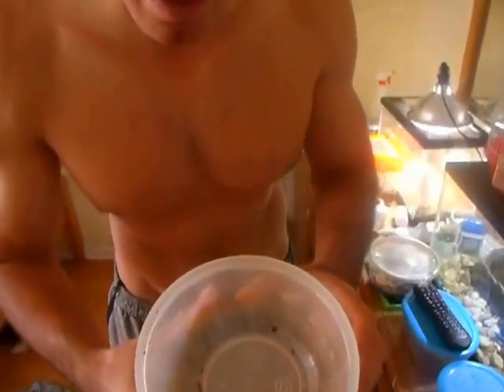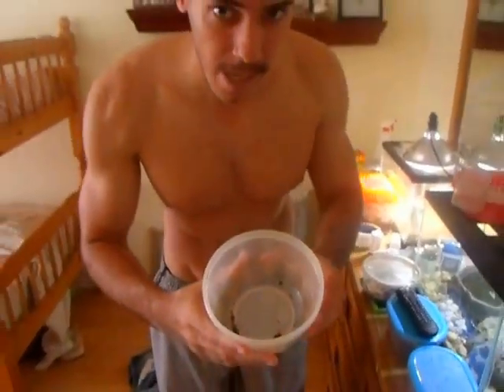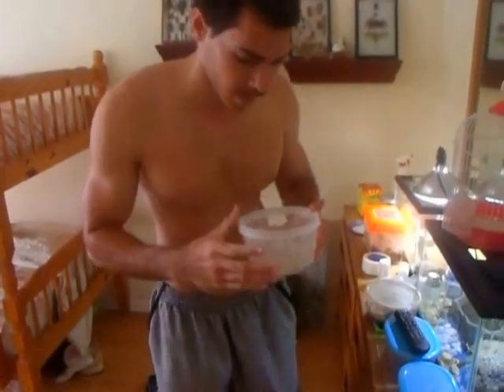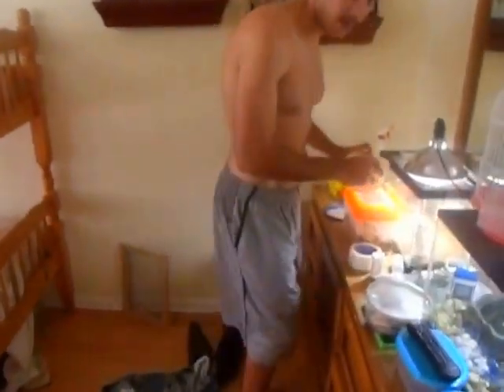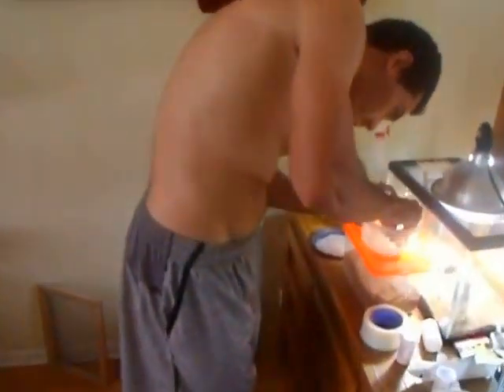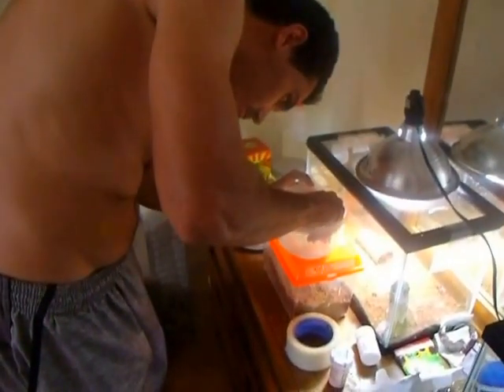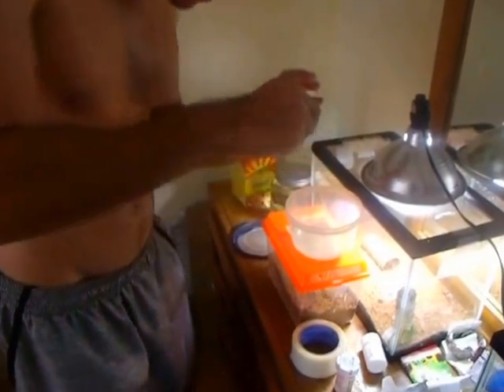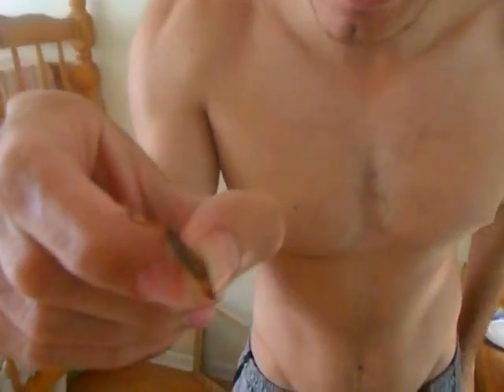Stung by a Striped Bark Scorpion on the arm!!!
I just had to make another video of this scorpion stinging me. I hope this is better quality for you to watch. This time I had my brother hold the camera. This species of scorpion is non-lethal but looks like a deadly Arizona Bark Scorpion. I only suffered from minor swelling and very little dizziness. If you are unsure of the species of scorpion you are trying to get stung by DON'T DO IT! Give me a few yays with likes.